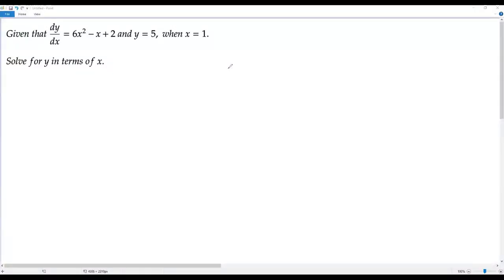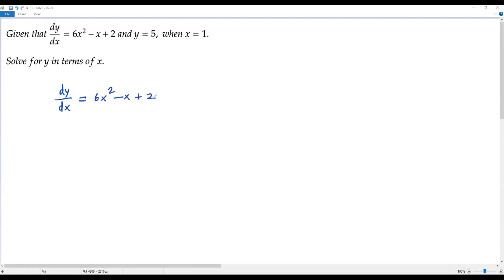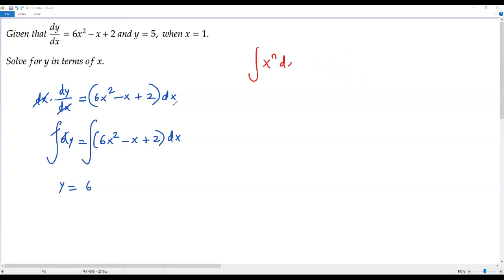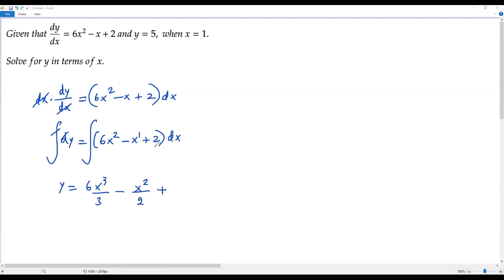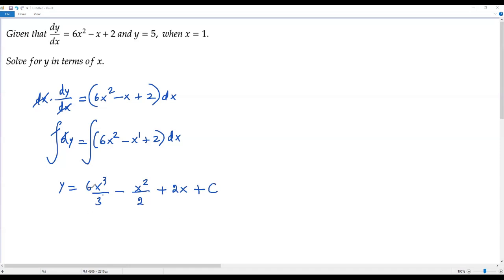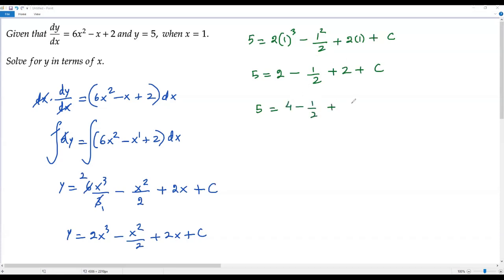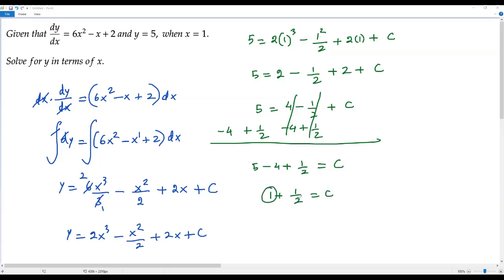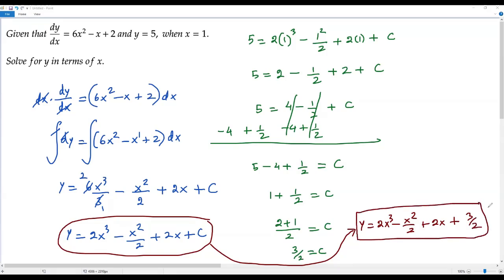Calculus (Solving Differential Equations)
Given that dy/dx = 6x^2 - x + 2 and y = 5, when x = 1. Solve for y in terms of x.